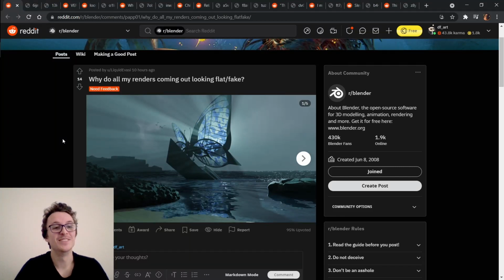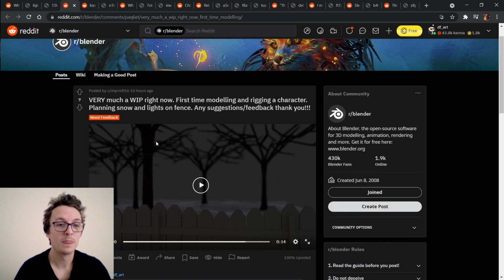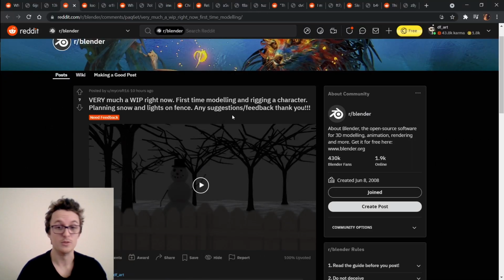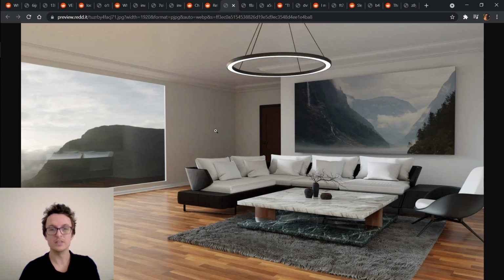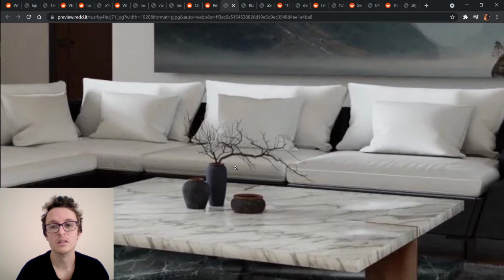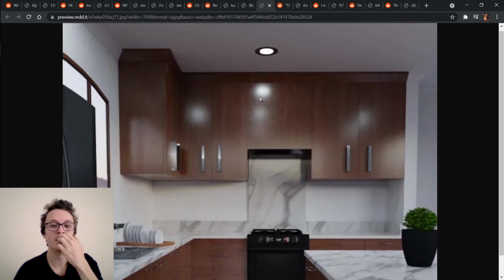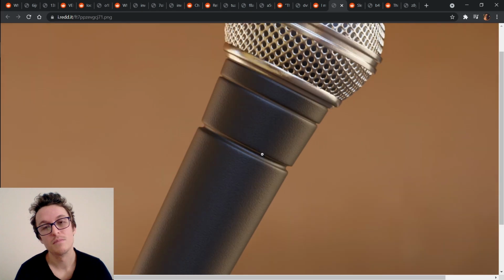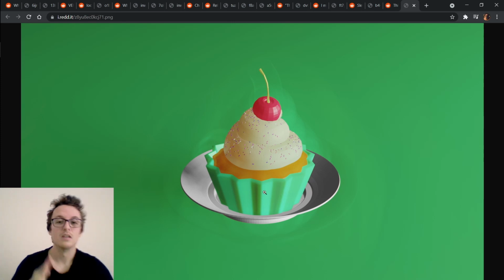Giving 3D Artists Feedback on Reddit #6